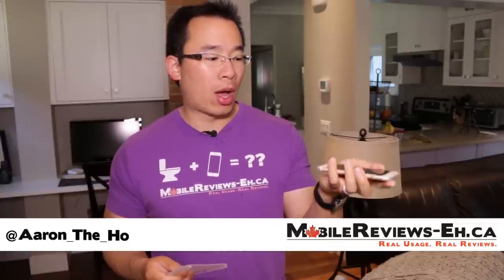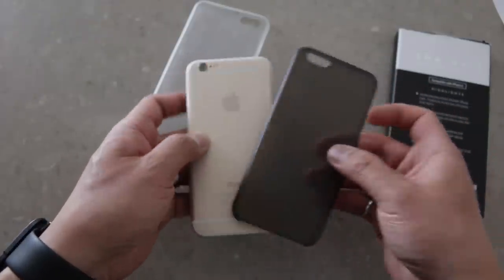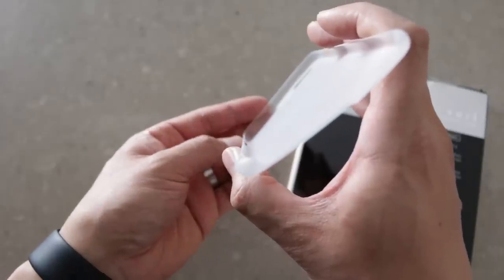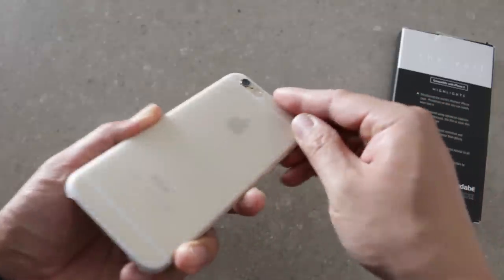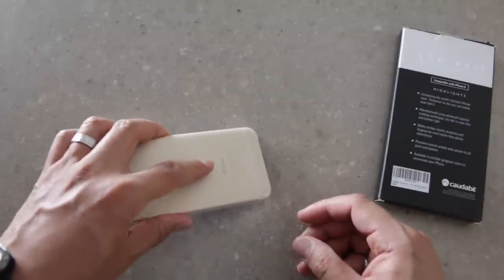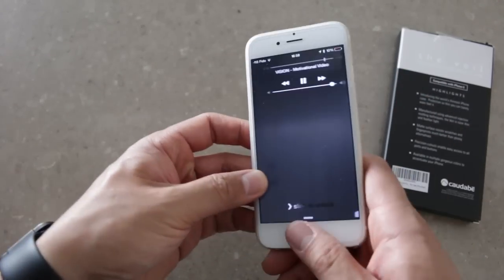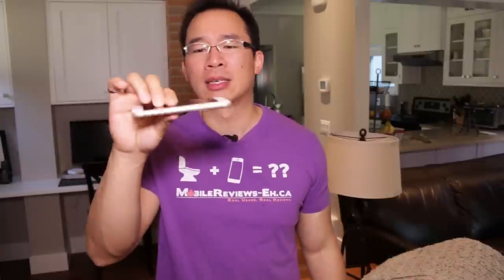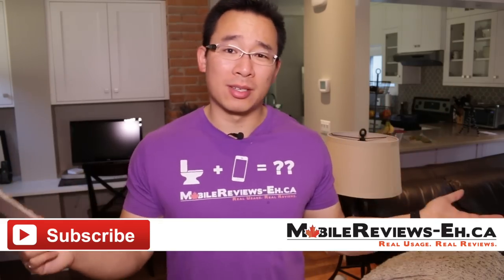Is it too thin? - Caudabe Veil Review - iPhone 6 cases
This is one of the thinnest iPhone cases we’ve reviewed to date but its so thin, can you really call it a case?

It fits around your iPhone quite well and really maintains the sleekness of the iPhone 6. If you need something to keep your iPhone pristine, the Veil is worth getting but from my perspective, won’t do much to protect your iPhone in my opinion because of the thinness. The Veil itself is very slick so if you’ve got dry hands, handling your iPhone is going to be difficult.

Based on my time with the Veil, I’ve given it a score of 3.8 Eh’s out of 5. I honestly don’t have anything thinner that this veil as even the Spigen Thin Fit isn’t as thin.

At MobileReviewsEh, we base our reviews on actual usage. Which means using the products before reviewing them and for the Caudabe Veils, we’ve been using them on and off for about 6 months now.

In terms of design, this is one of the thinnest iPhone cases that we’ve seen. In fact, it’s going to be thinner than most tempered glass screen protectors. On my iPhone 6, the Veil looks thinner than the Fusion self-healing plastic screen protector I have on it.

The build quality of the case is ok. It fits the iPhone really well though it is a little tougher to install. I recommend going button side first if you’re planning on getting this case as anything else is going to be frustrating.

I’m not too excited about how easily this case scratches though Caudabe does tout that the matte finish resists scratches better than glossy cases but a little scratch by a finger nail is going to leave a permanent mark.

With the thinness of the case, you must be wondering “Will it tear like a piece of paper” and to my surprise it didn’t. I gave a a couple of good tugs and the iPhone 6 Plus Veil didn’t rip.

In terms of protection, the only thing the veil will do is keep dust and debris away from it. It’s not drop rated, in fact, dropping port side down will result in the case not even coming between the iPhone and the ground but Caudabe has a solution to this which I’ll elaborate in a bit. The edges are so low that my screen protector is the thing that makes contact with a flat surface and the same goes for the camera on the back. The case isn’t thick enough to keep the iPhone’s protruding camera off a flat surface.

In terms of accessing your iPhone, there’s really no issue. The cutouts are large enough that you can easily get to everything on your iPhone, the bottom is completely exposed so use whatever plugs you want. I do have to make a note that Caudabe sells a XT version which covers the bottom of the iPHone much better. There are no issues with the screen accessibility.

The only thing I don’t like about the Veil’s handling is that it is VERY slick. It actually makes the iPhone feel slicker than a naked iPhone which seems silly to me since its a case that doesn’t provide any drop protection and because of its “slick”ness, increase the change that it might fall out of your hand. No, my hands are usually quite dry so if you’ve get balmy palms, this case might not be an issue for you. But after everything is said, this is a $15 dollar case.

So that’s all I got for the Veil by Caudabe. As I said at the beginning of the video, can you really consider this a case? It seems more like a protective skin rather than a case because when I think of a case, I think of something that would provide a decent amount of shock absorption if dropped which I don’t think the Veil provides.